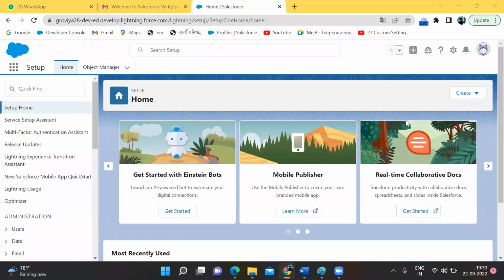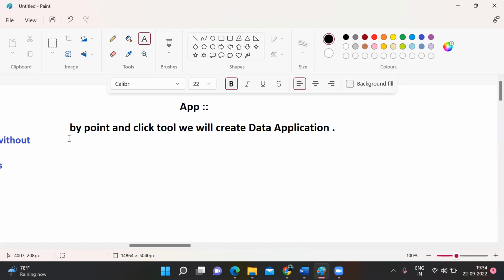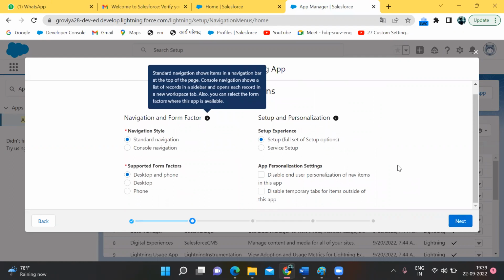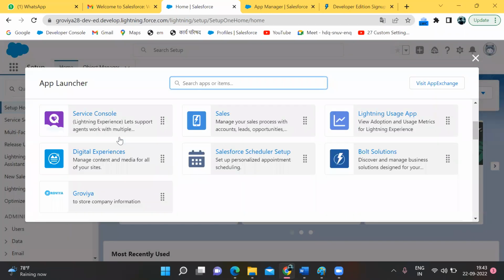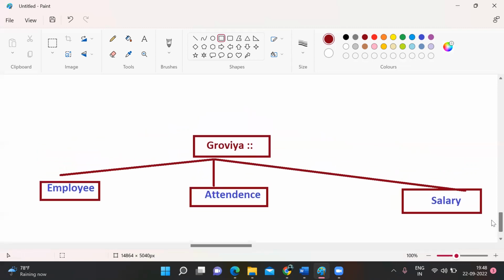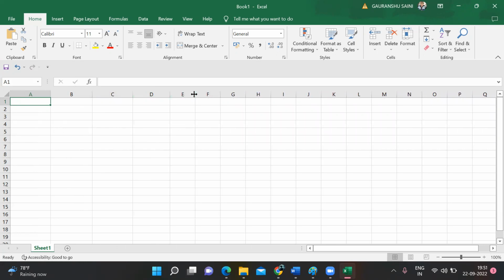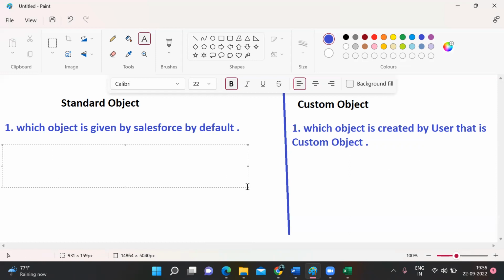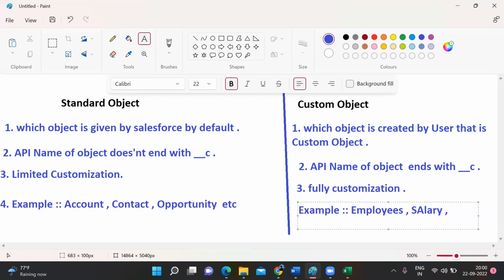|| Admin 3 || Application || Tabs || Object || standard Object and Custom Object ||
What is Mobile Responsive  ??
What is Application ??
How to create Application ??
What is Tabs ??
What is Object ??
Standard Object ??
Custom Object ??